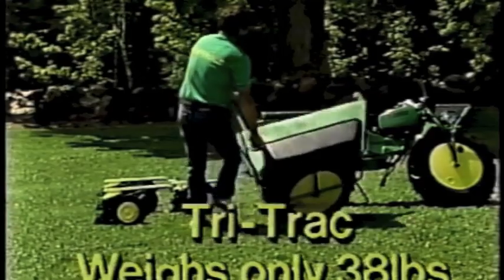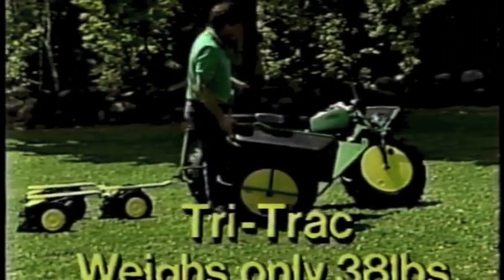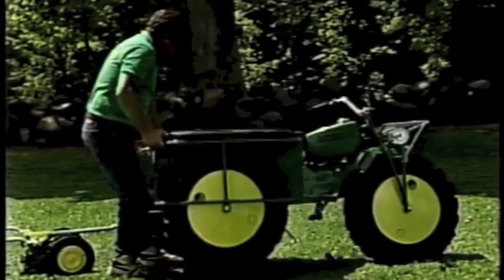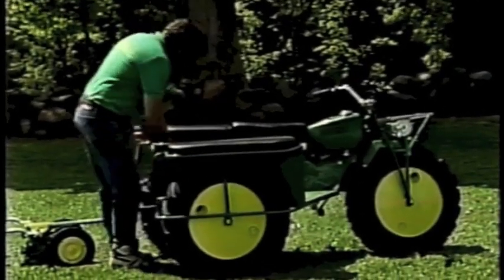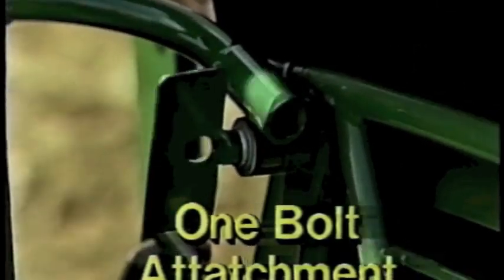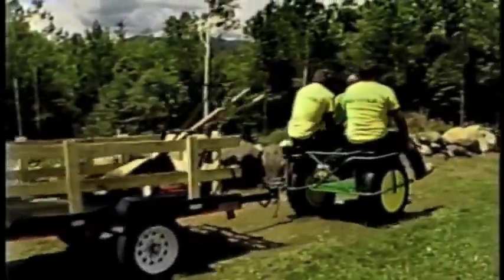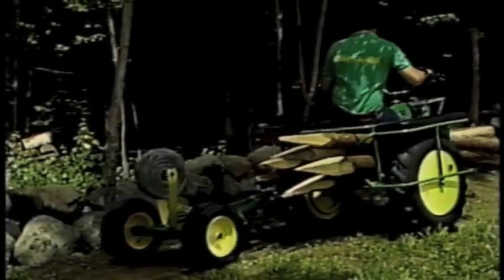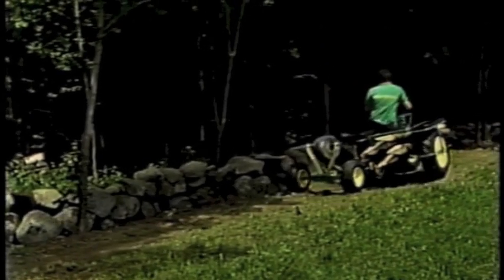Rokon Accessories: Sidecar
Rokon has over 50 accessories, all built Rokon-tough and designed to help you get the most from your Rokon. For a full listing of Rokon accessories, please